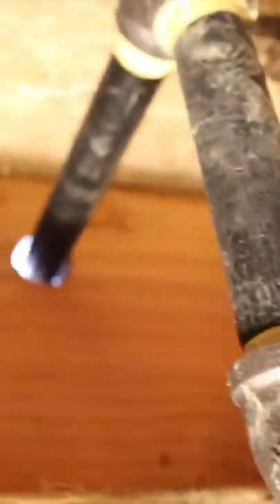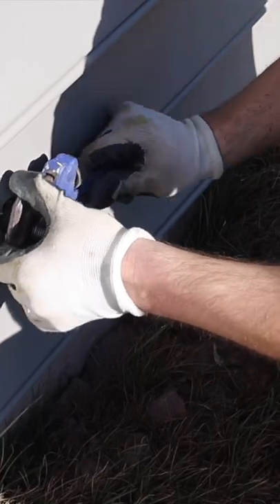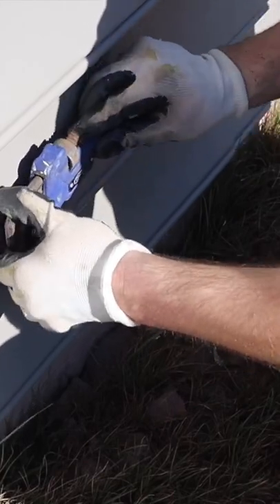Black iron gas pipe install 🔧 ￼